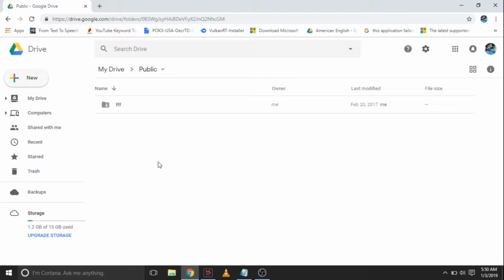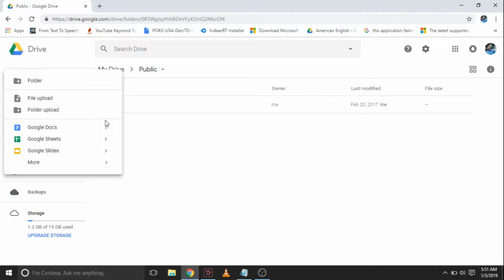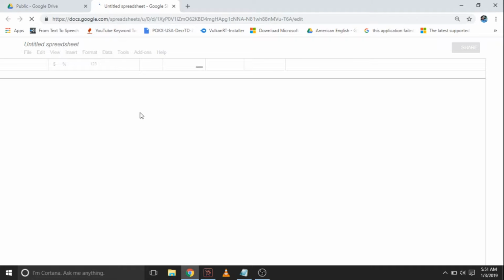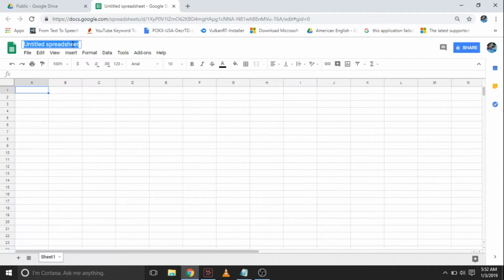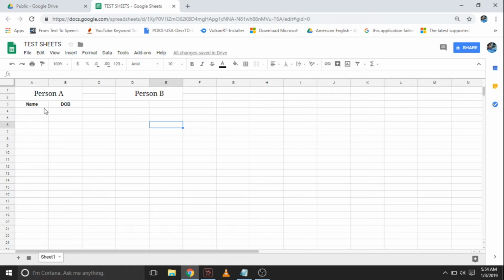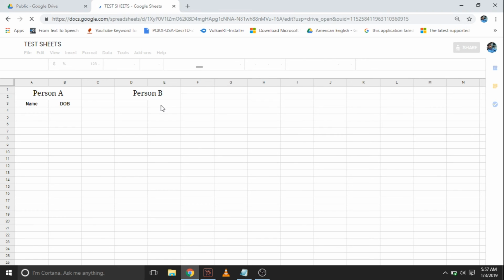how to use excel online using browser